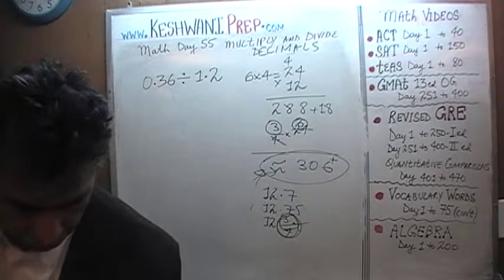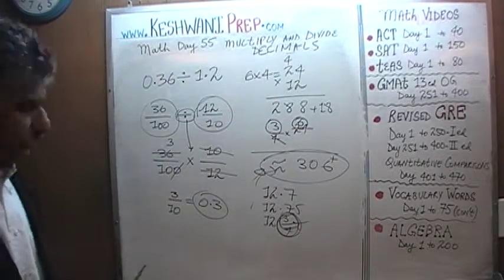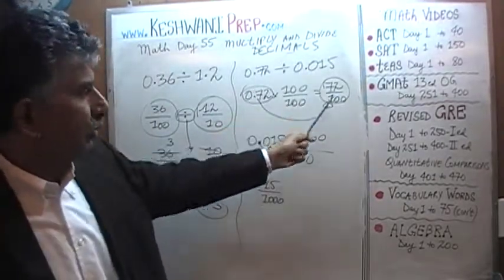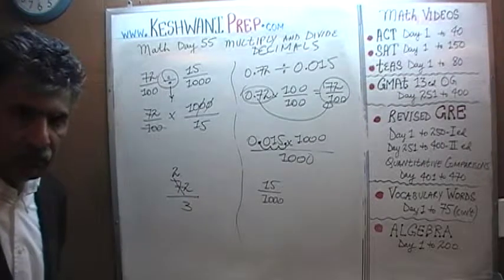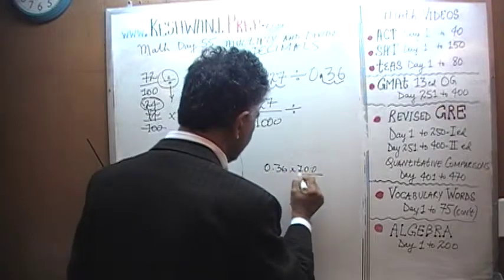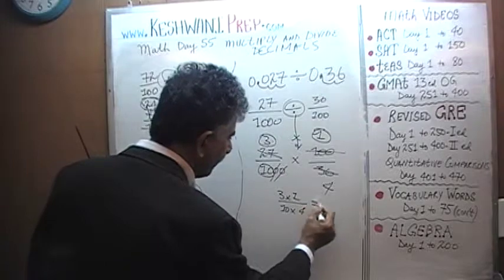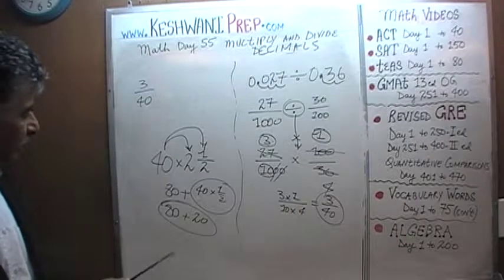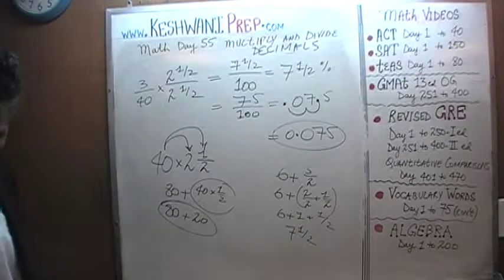Multiply Divide Decimals 2/3, Day 55, Basic Math for GRE, GMAT, TEAS, SAT, ACT Online Prep Tutor